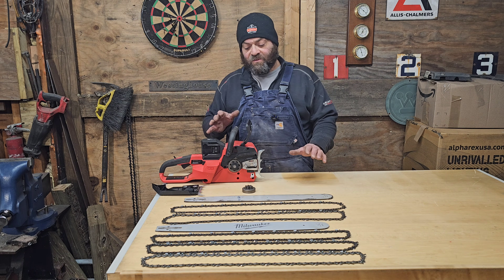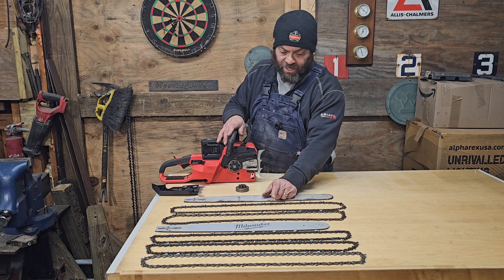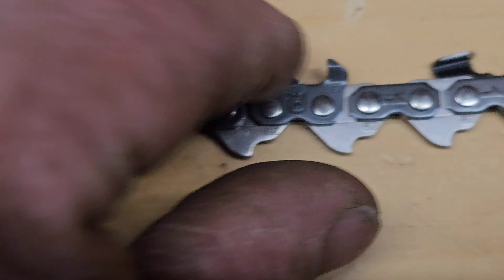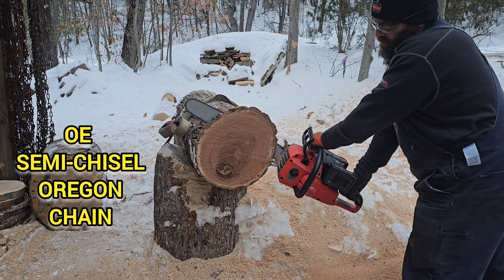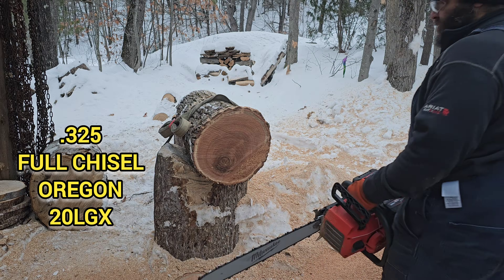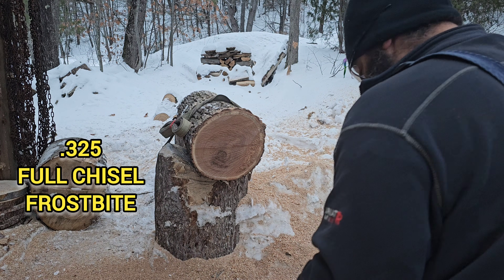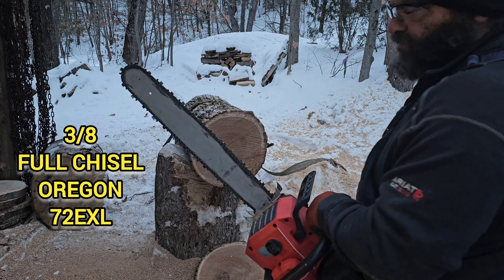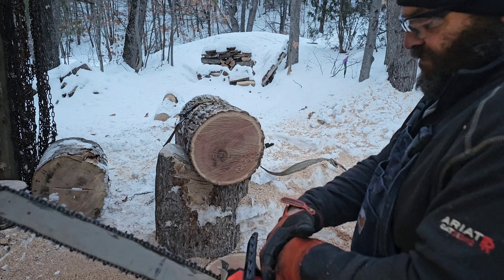What's the fastest chain in hardwood? Dual battery M18 chainsaw & chains tested 2827-22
I tried 5 different chains to see which was the fastest.  I realized that the full chisel Oregon .325 had some cuts on it,  so that may have affected the cutting time these are the chains
- OE .325 semi chisel made for Milwaukee by Oregon
- .325 Oregon 20LGX72G
- .325 Frostbite .050 72dl
- 3/8 Oregon 72EXL072G
- 3/8 Husqvarna C83 72dl
-Aftermarket sprocket - 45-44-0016 I believe this is a 3/8 lp sprocket, but it has driven 3/8 successfully  for me.